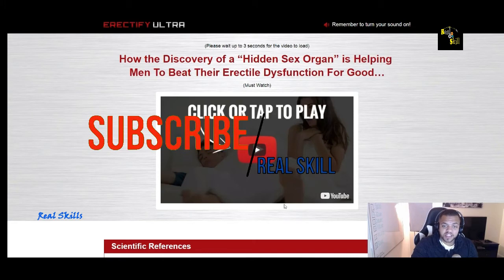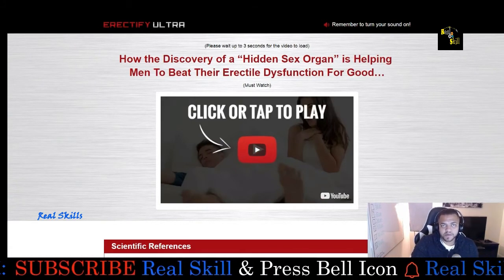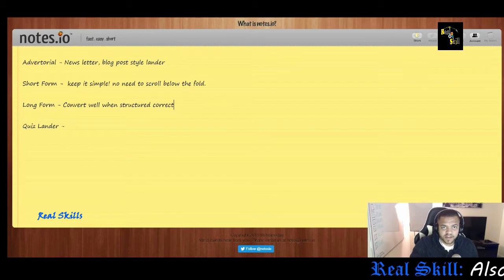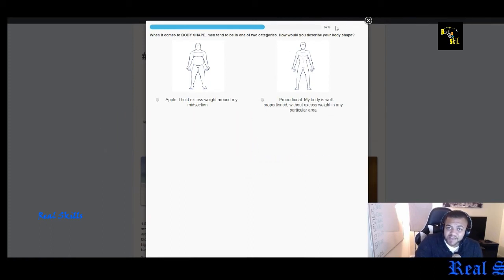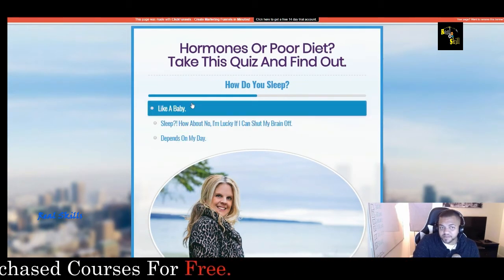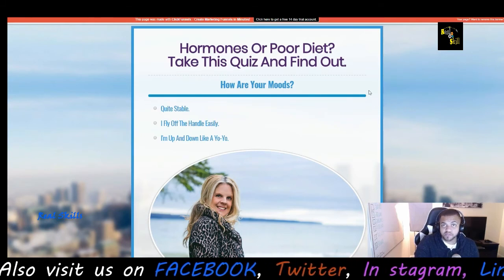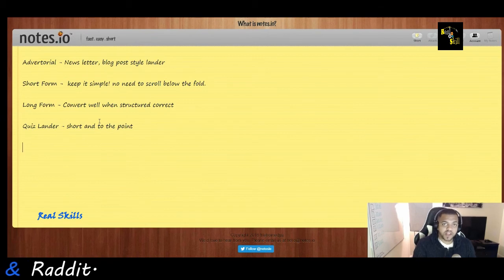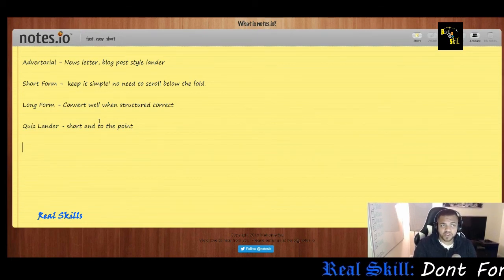Lesson 17 Best Landing Pages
Real Skill (Watch Paid Courses Free)
About this course:
😊 About Channel 😊
Welcome (¯\_(ツ)_/¯) to
Real Skill (We buy paid courses for you)!
Get free online education with Real Skill. Real Skill provides all types of paid courses for free to all the people over the internet.
Note: All the videos are the property of the Real Skill institute. No one can download or reuse these videos without our permission.